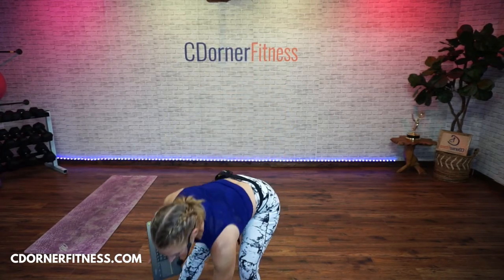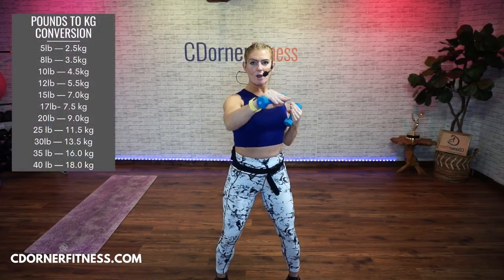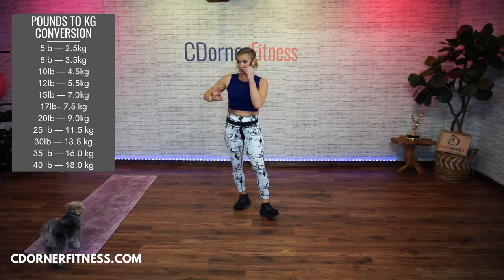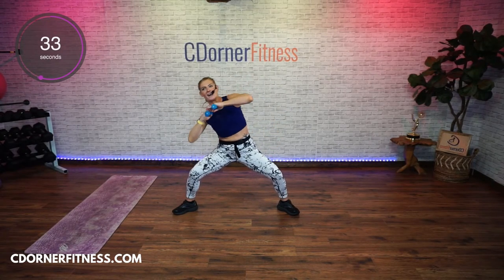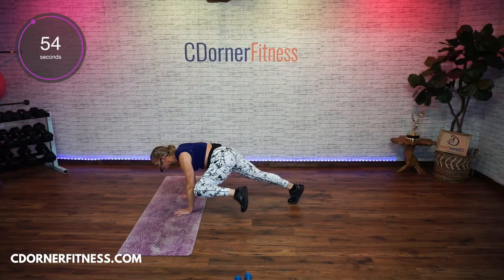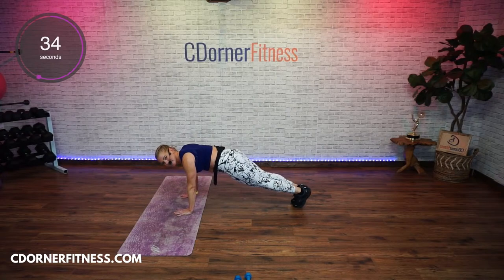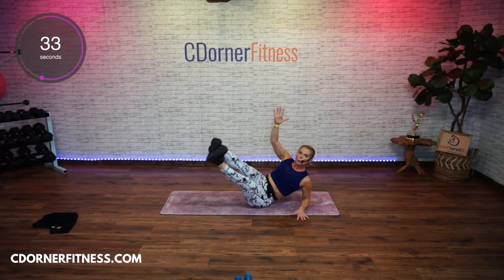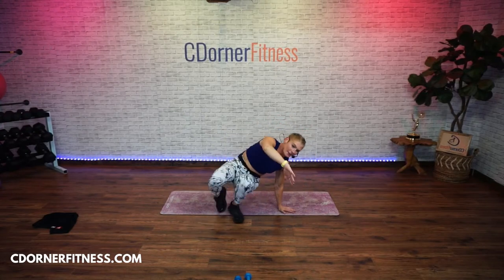NO REPEATS // CARDIO KICKBOXING AND ABS WORKOUT // NOT your typical Cardio Kickboxing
Let's GLOW!!!
This calorie torching cardio kickboxing and abs workout will be one you want to do over and over!! This is not your typical cardio kickboxing workout! NO REPEATS unless we do a move on each side.

Cardio kickboxing and Abs Intervals are going to get you moving today!! This HIIT style workout will mix easy to follow, yet intense cardio kickboxing moves with Abs and core work! Optional light dumbbells will be used for this workout.
Modifications will be provided for no jumping options. Remember, don't be shy, just modify!! We can all do a little something!! Just get up, get moving and do your best!!!

5lb — 2.5kg
8lb — 3.5kg
10lb — 4.5kg
12lb — 5.5kg
15lb — 7.0kg
17lb- 7.5 kg
20lb — 9.0kg
25 lb — 11.5 kg
30lb — 13.5 kg
35 lb — 16.0 kg
40 lb — 18.0 kg

CALORIE TORCHING CARDIO KICKBOXING AND ABS WORKOUT // 35 MIN AT HOME HIIT STYLE SWEAT FEST